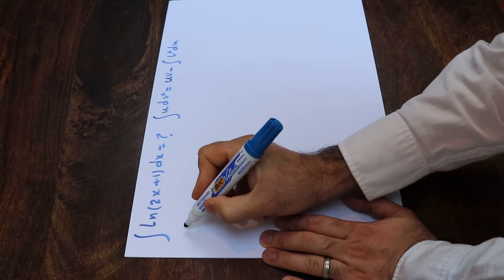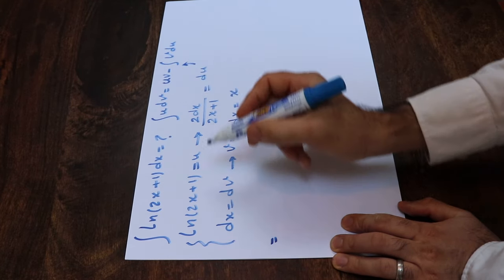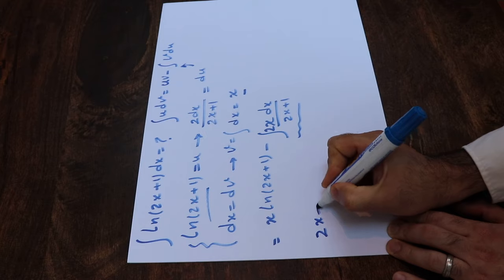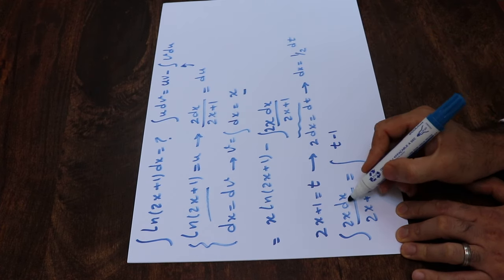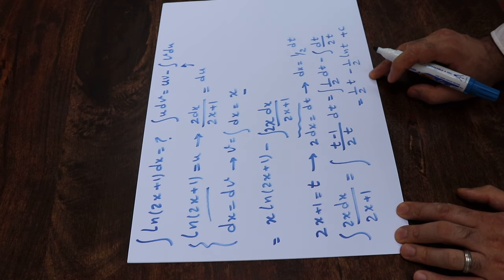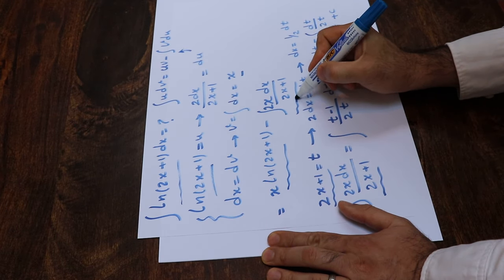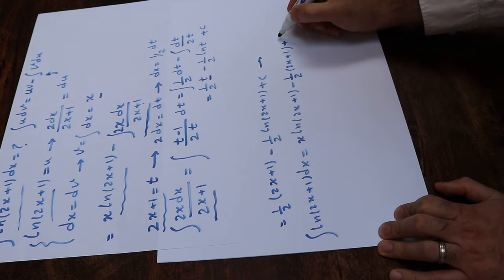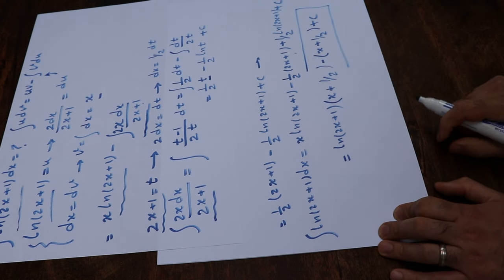Integral of ln(2x+1) - Integral example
This video shows how to find the integral of ln(2x+1) using the formula for integration by parts.